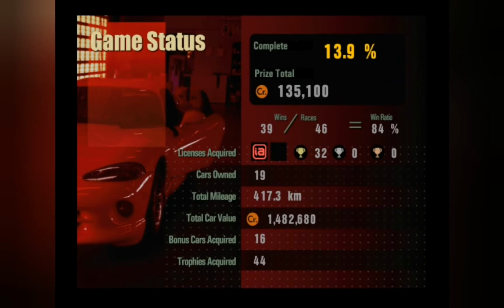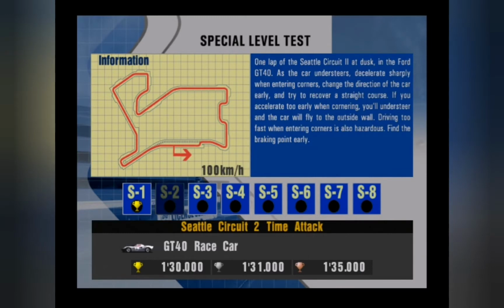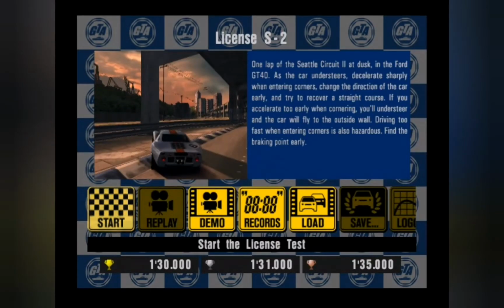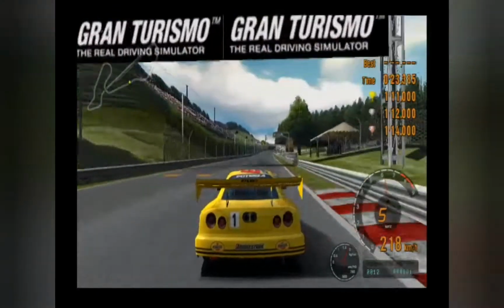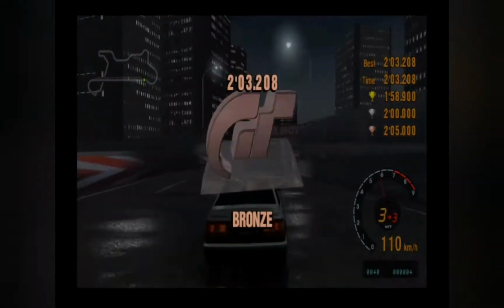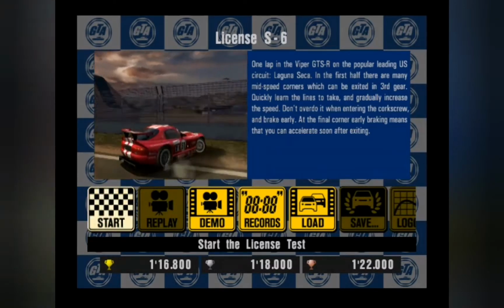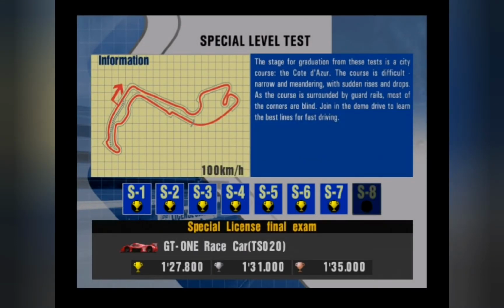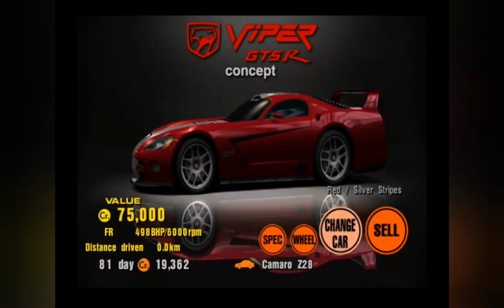Let's Play Gran Turismo 3: A-Spec (PAL) - Episode 17 - Special License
This took me fucking ages to edit out all of the failures in between each of these tests, this is certainly one of the hardest and most sadistic challenges I've ever done in any racing game, with earning all gold in one shitty license. I also recorded probably five hours of footage which contains mostly trial and error. Please DON'T ask to do this bitch again, because I won't be doing this again for at least a while afterwards.